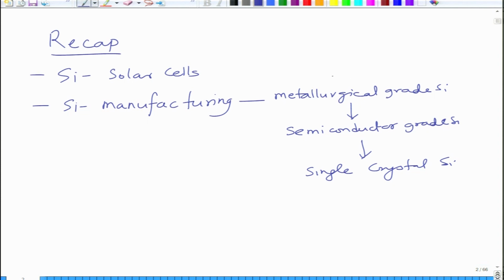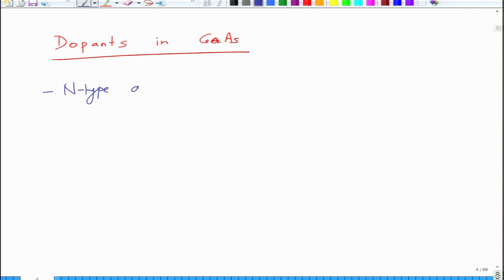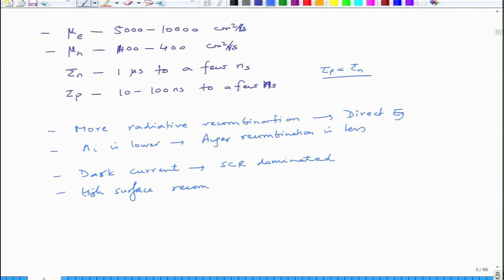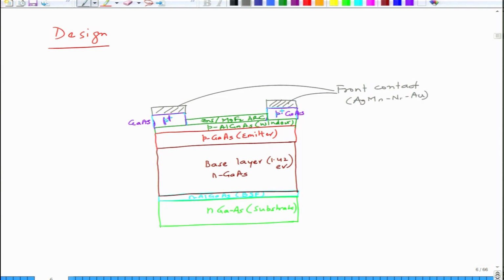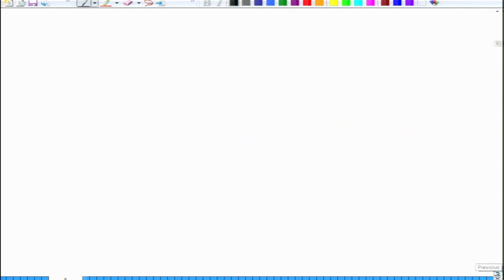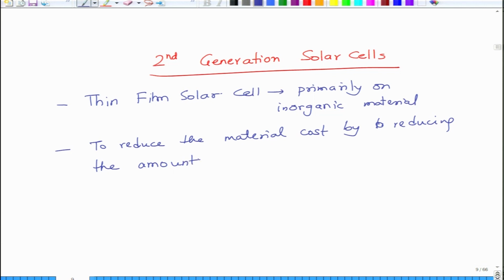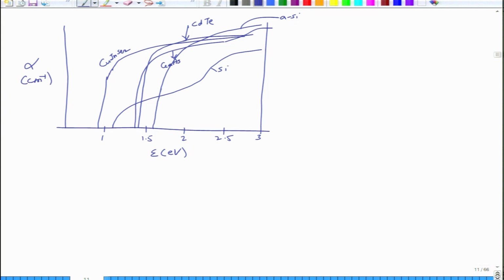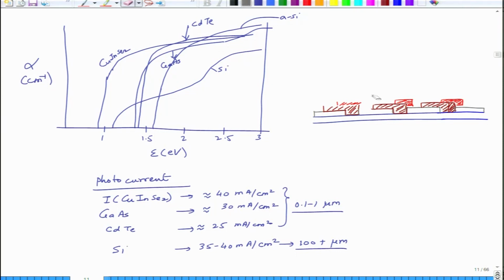noc19-mm04 Lecture 32 - Generation I Technologies: GaAs Solar Cells